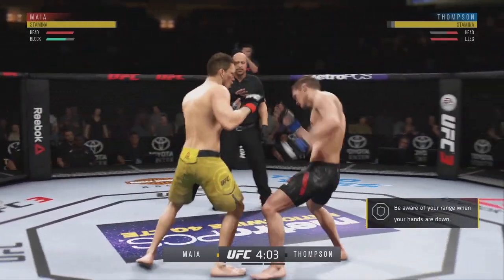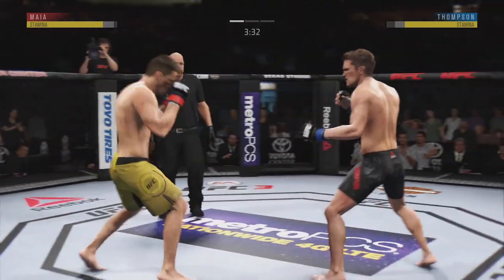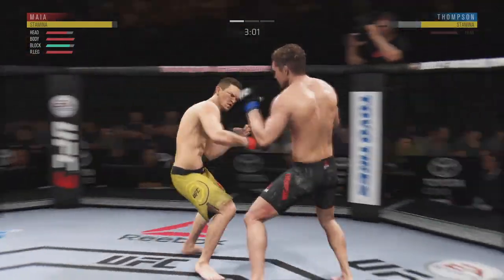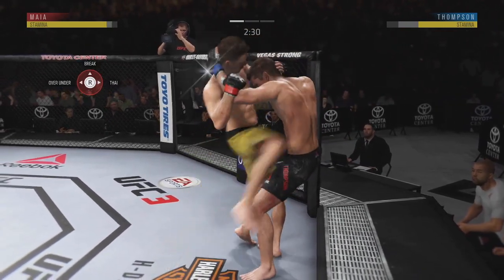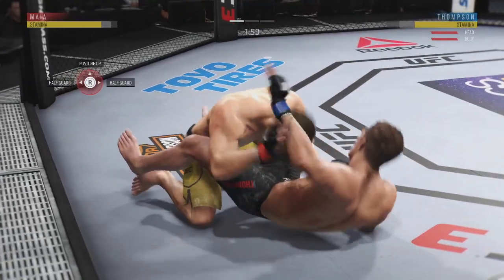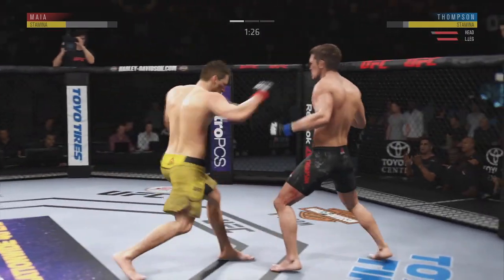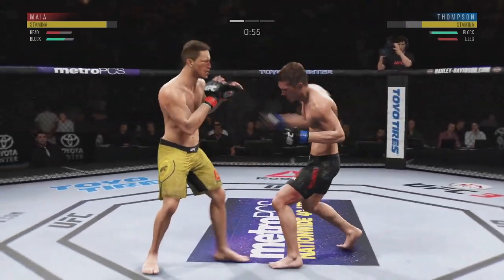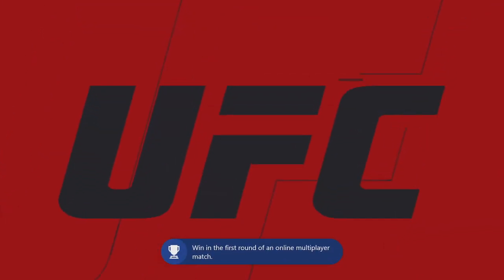GROUND GAME GURU - UFC 3 Ranked Online - Ep. 2 - Early Knockout, but for who?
This video is a quick gameplay of my match above, I wont reveal the outcome but it was mad exciting when it happened. Hope you enjoy!

I appreciate everyone who stuck around for the video and gave their feedback, stay strong!

Xbox GT : crillah
PSN : crillah_